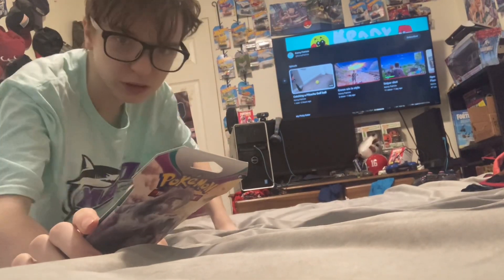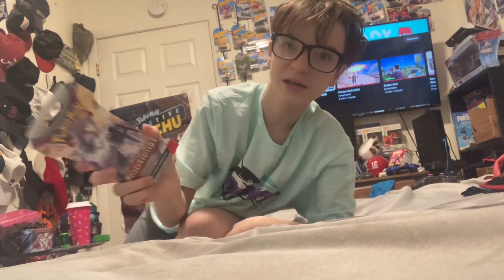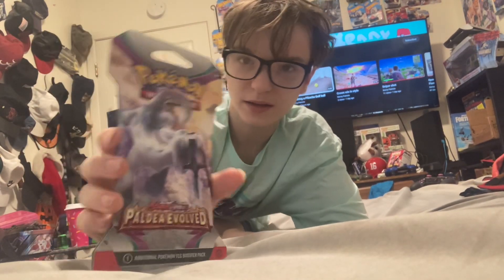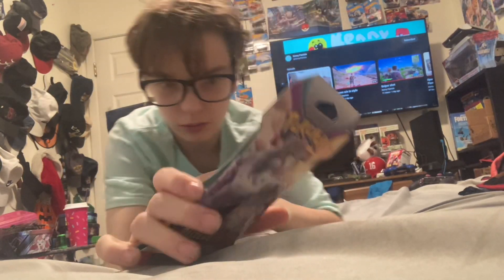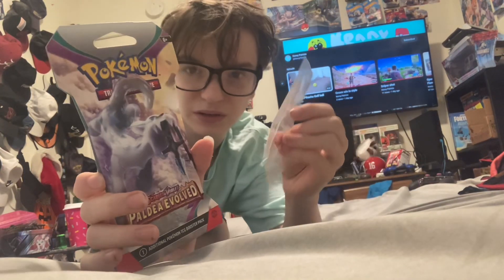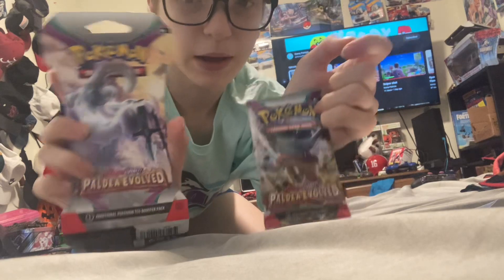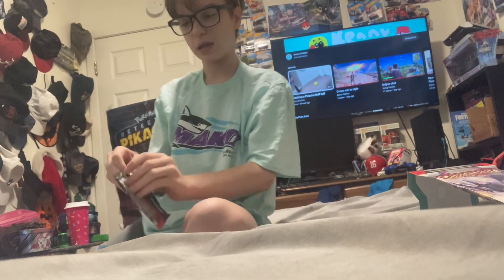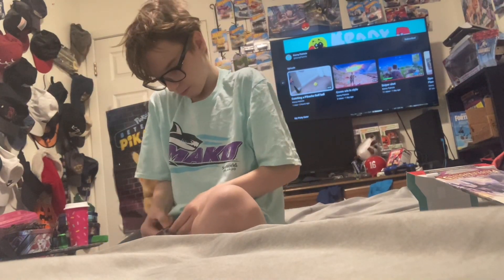Opening Scarlet and violet Paldea Evolved Pack